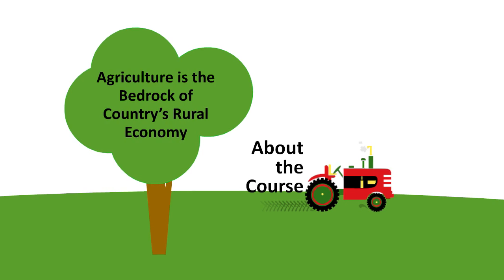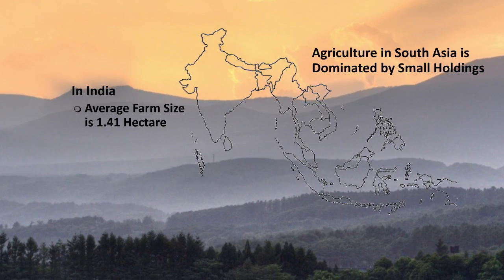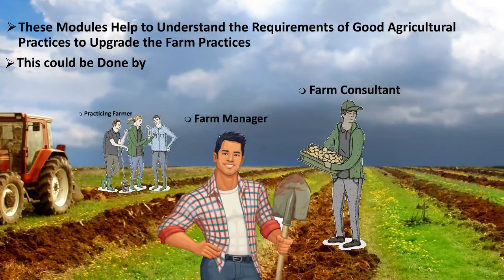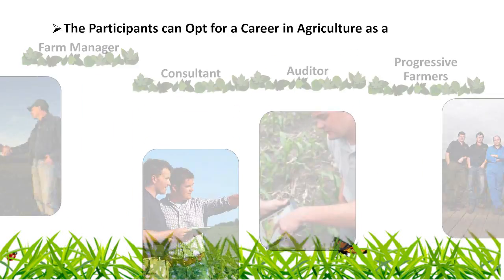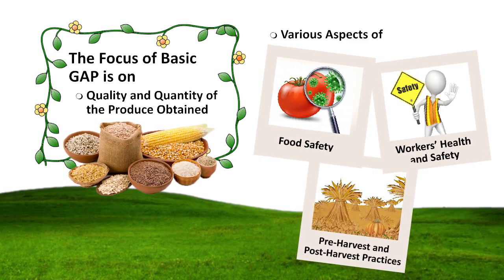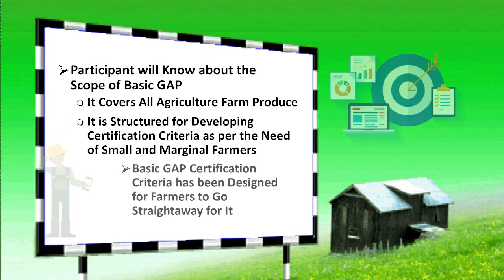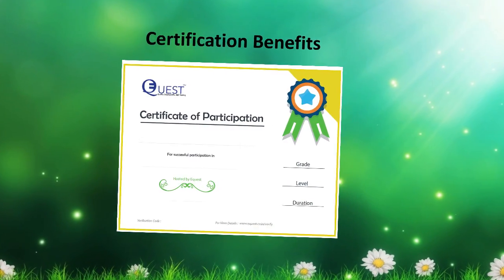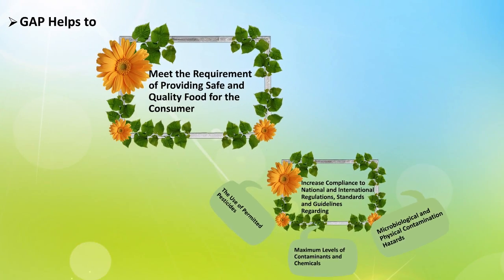Good Agriculture Practice (GAP) by QCI